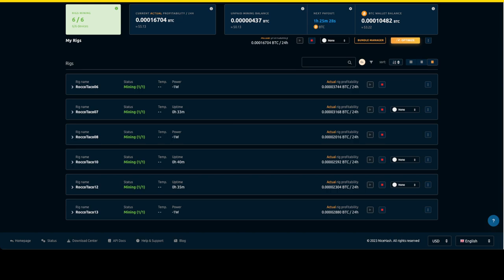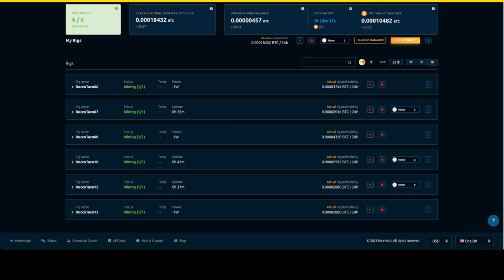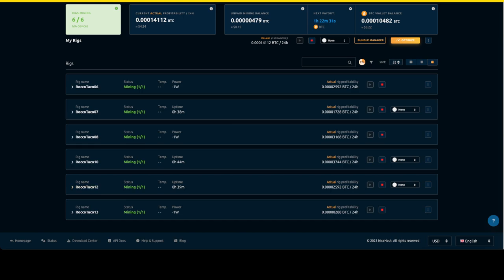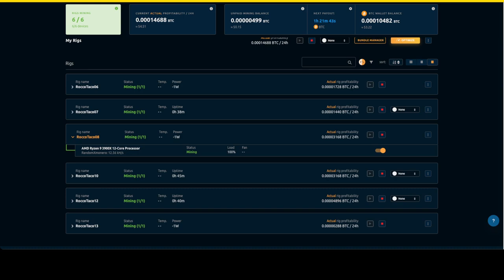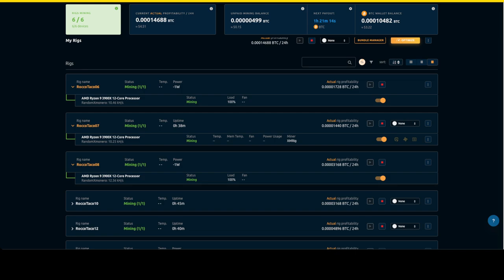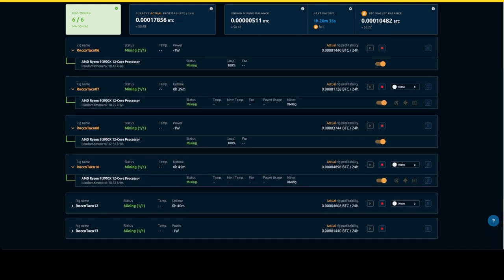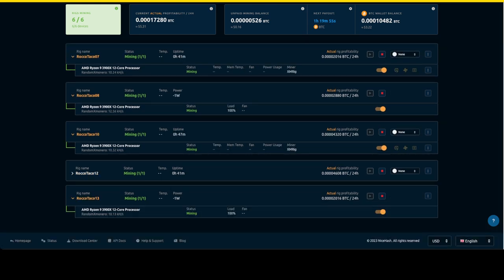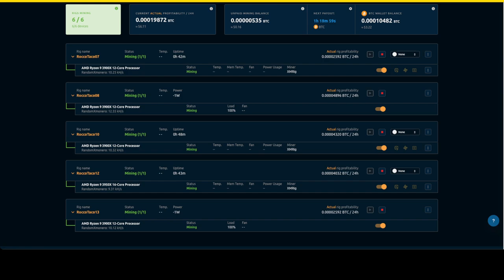Is CPU Mining Profitable with NiceHash?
CPU mining is a way to earn cryptocurrency by using your computer's processing power. NiceHash is a platform that makes it easy to CPU mine and get paid in Bitcoin. In this video, we'll discuss whether CPU mining is profitable with NiceHash, and what factors you need to consider to make a decision.

Video Summary:

In this video, we'll discuss whether CPU mining is profitable with NiceHash. We'll cover the factors that affect profitability, such as the type of CPU you have, the difficulty of the cryptocurrency you're mining, and the current price of Bitcoin. We'll also give you some tips for maximizing your profits.

Here are some additional points to consider:

The different types of CPUs and their hashrates.
The difficulty of different cryptocurrencies.
The current price of Bitcoin.
The cost of electricity.
The amount of heat generated by CPU mining.
How to maximize your profits with CPU mining.

- 750W Power Supply
- 750W Server Power Supply Kit (656363-B21)

✅  Laptop Mining
- Lenovo Legion 5 1660 Ti GPU

✅ Tip Jar Addresses:
► ETH:  0x3e45ccFd88fe3E5cA0c53A187b73C46f7358C025
► BTC:  bc1qwn0mye0jqj77m3wmrhj5sfaxcn8aca9rccw0cd